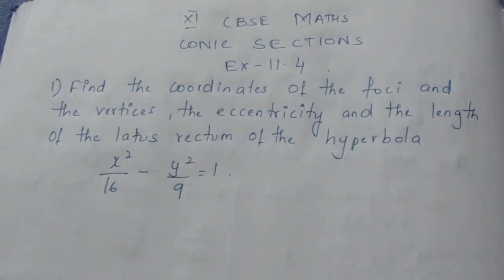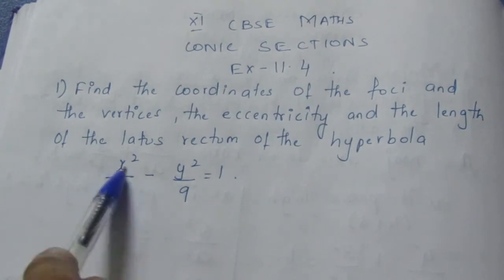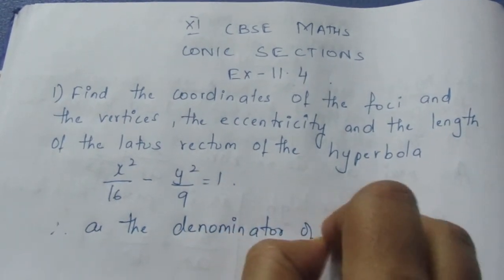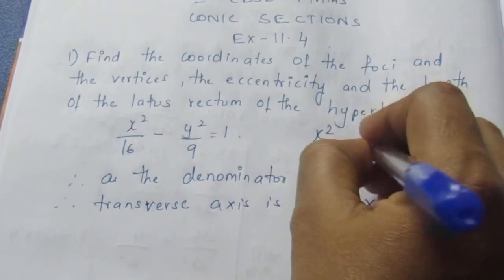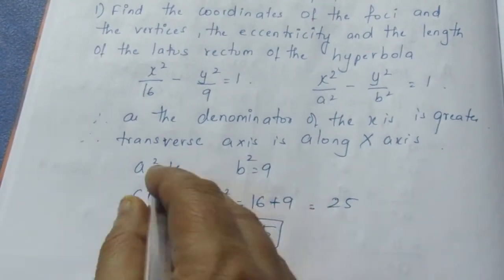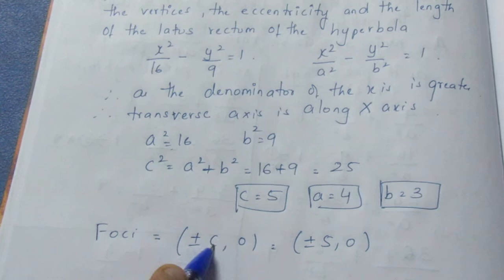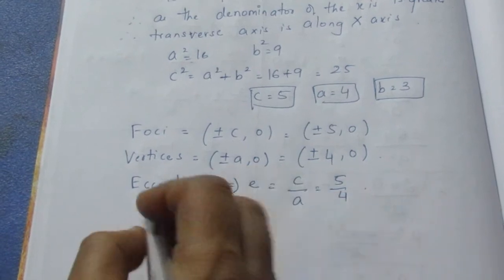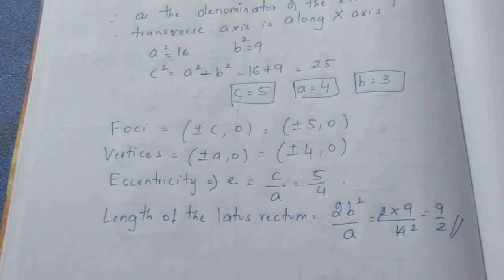CBSE NCERT CLASS 11 MATHS CONIC SECTION EX 11.4 SUM 1 (SOLUTION IN ENGLISH)